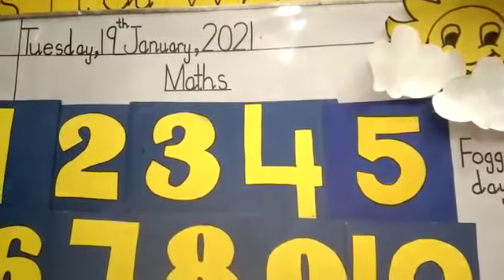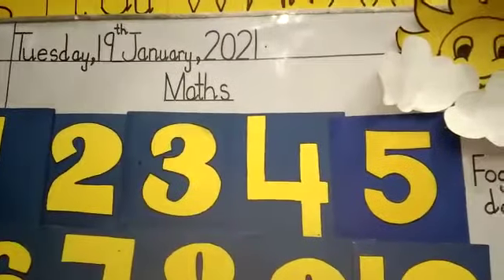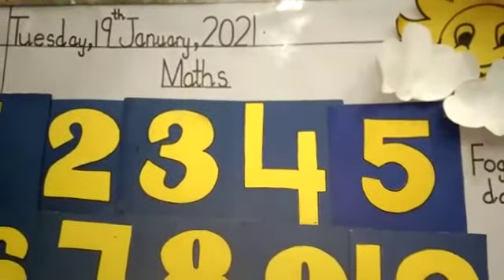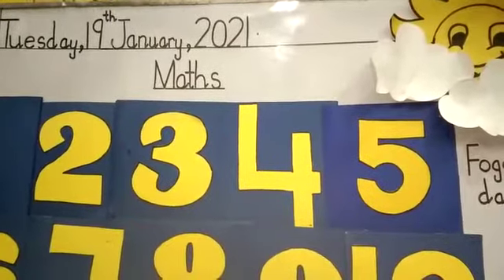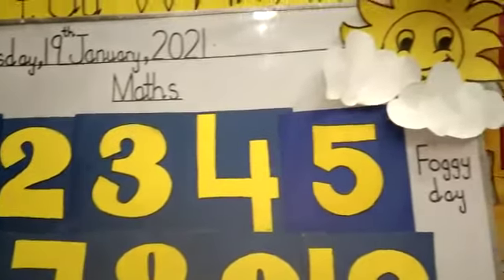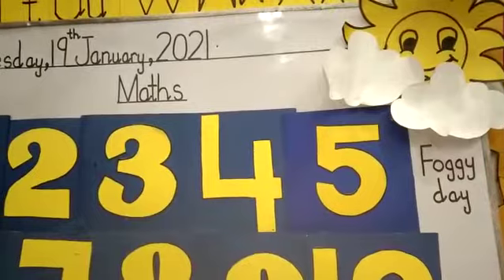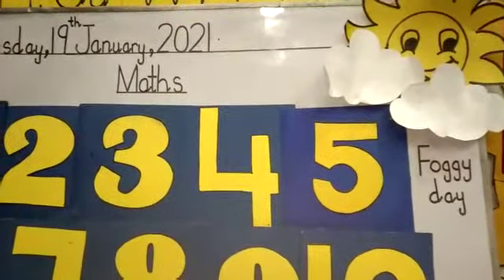Grade Playgroup | Reading and Writing practice of no,s1-10 on w.book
Playgroup writing practice of no,s1-10 on w.book